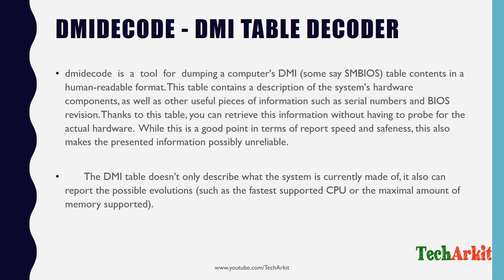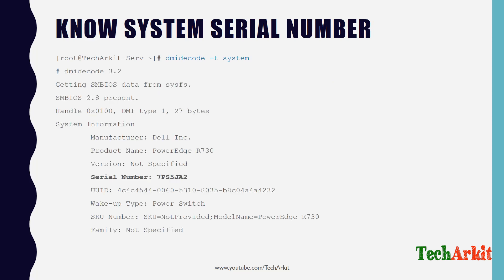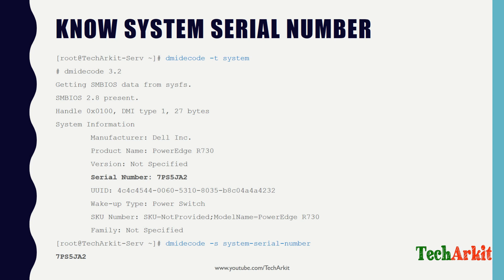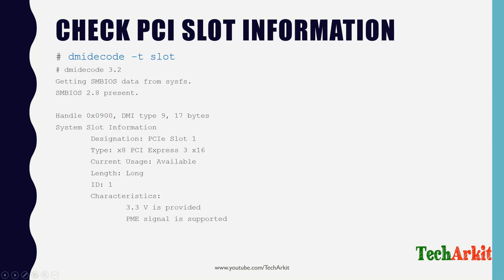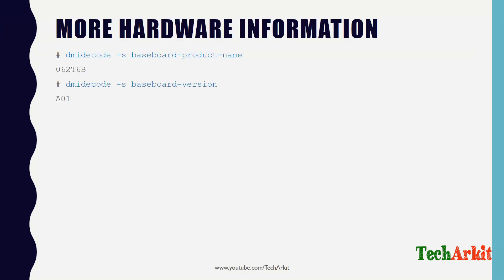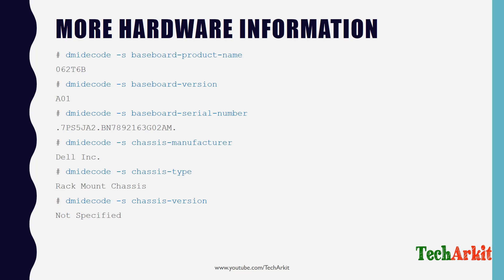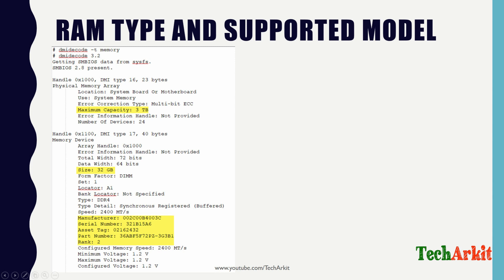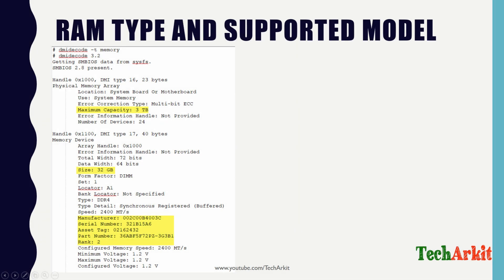How to Find Server Serial number in Linux | Service Tag | Hardware Information| Tech Arkit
Know your hardware information using this dmidecode tool.
✔ Serial Numer (Service Tag)
✔ Supported RAM Capacity
✔ Supported CPU Info
✔ BIOS Revision
✔ Processor Version | Family | Frequency | Manufacturer
✔ PCI slot information
✔ Chassis type
More hardware details.